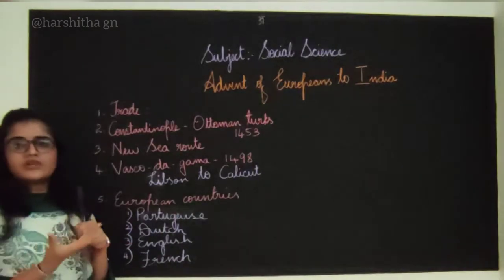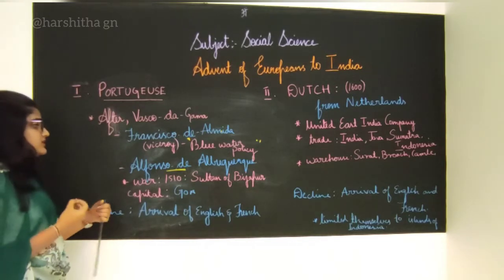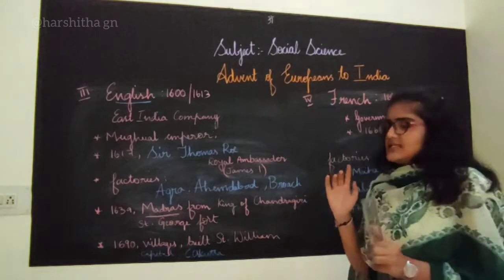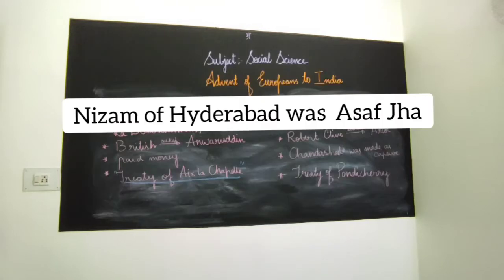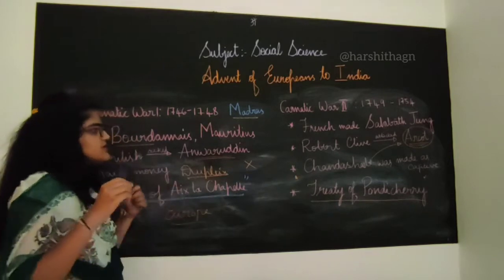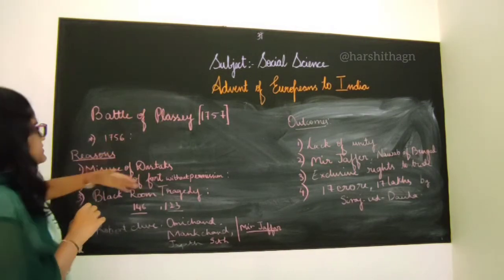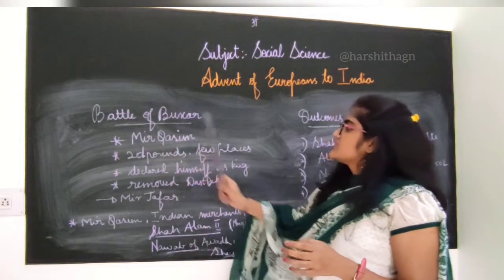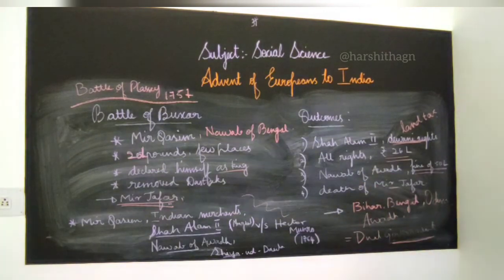Advent of Europeans to India - Social Science 10 std (Karnataka syllabus)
Lesson 1 under History. Karnataka syllabus.